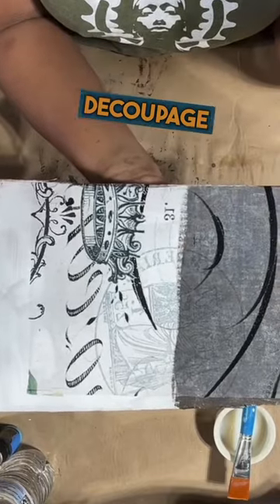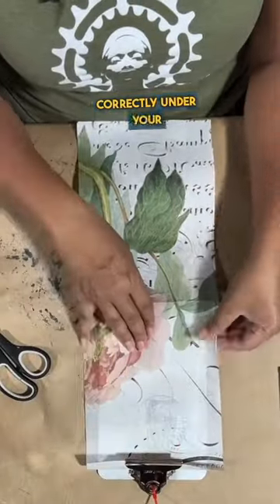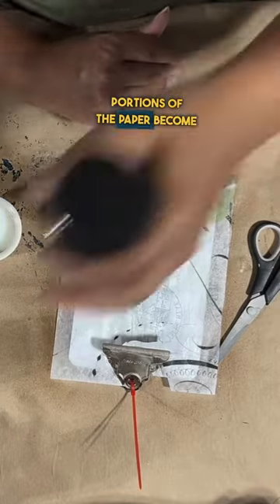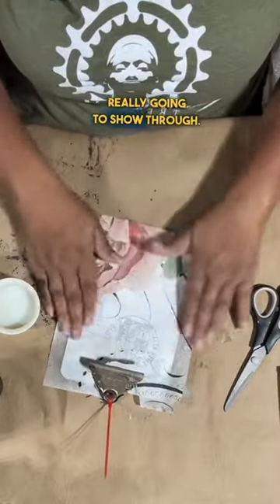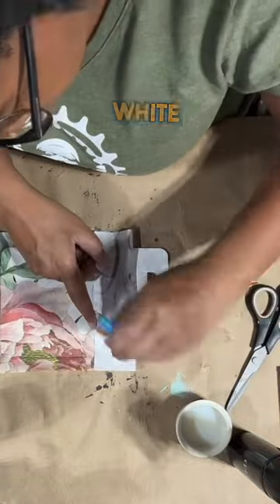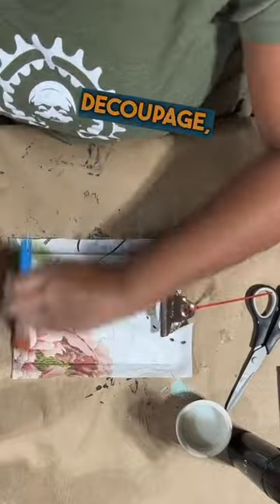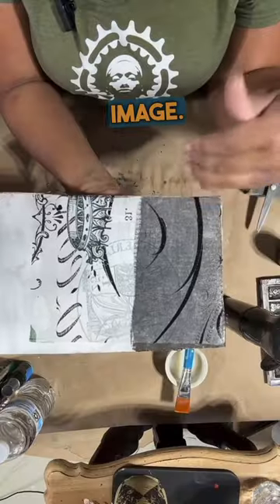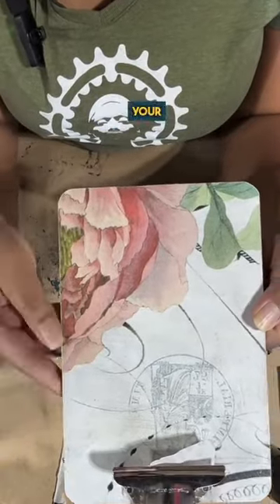How To Decoupage. How you underpaint your decoupage can really impact your project.